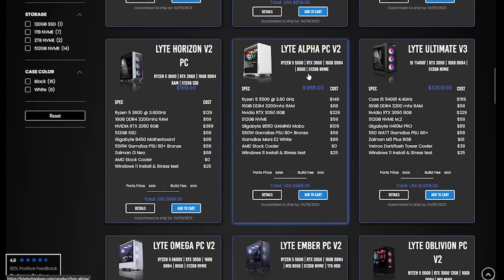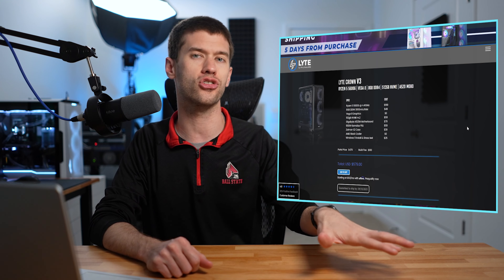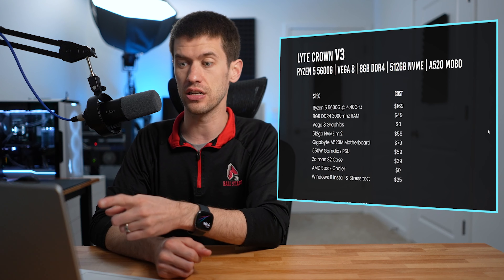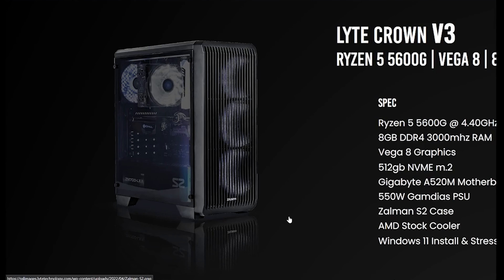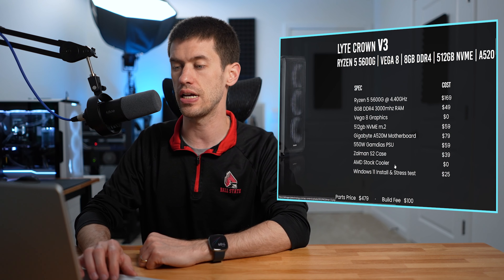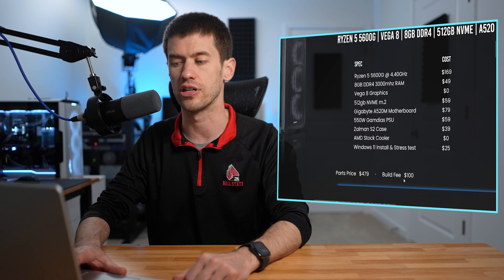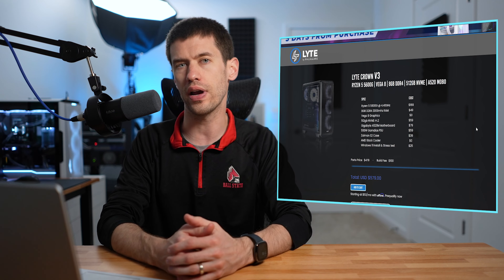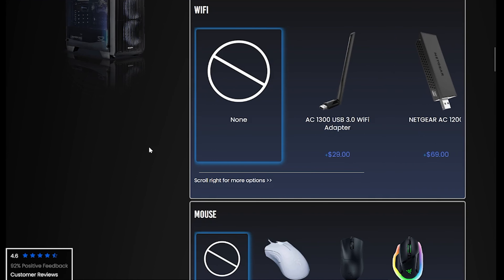Are Lyte Gaming PCs a Good Value?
Today we're taking a dive into Lyte Gaming PC's website to see if this builder makes sense for someone looking for a budget-friendly gaming PC.

Amazon Links
Ryzen 5 5600G
16GB DDR4
512gb NVMe SSD
A520M Motherboard
550W PSU
Zalman S2 Case
Fifine K688 XLR/USB Mic

Contents
0:00 Intro
0:52 Browsing the Lyte Gaming PC Website
2:41 Lyte Crown V3 Deep Dive
7:09 Build Upgrades Available
8:42 Final Thoughts